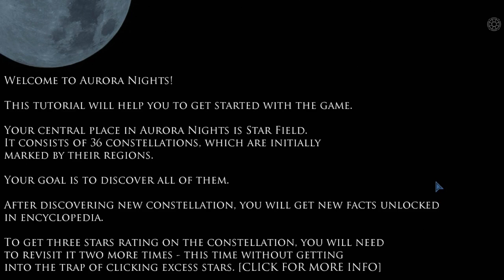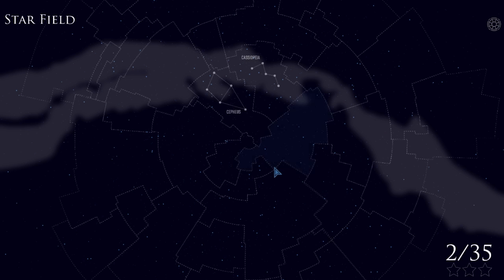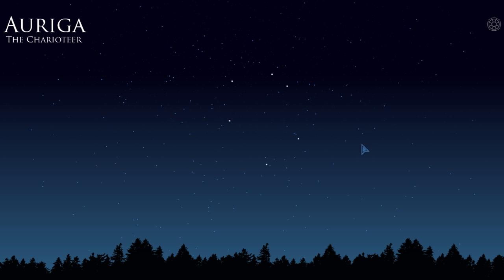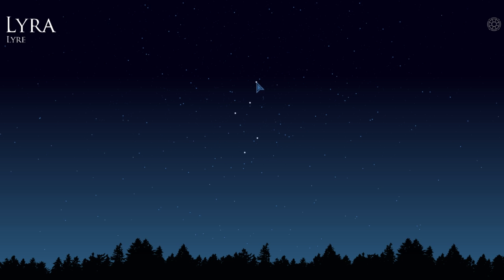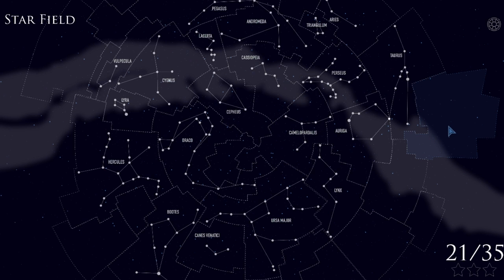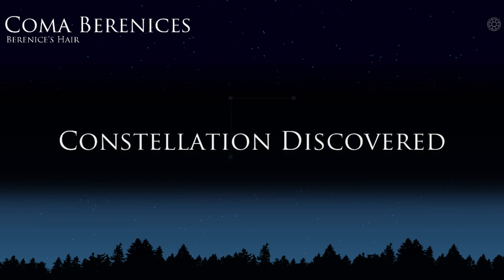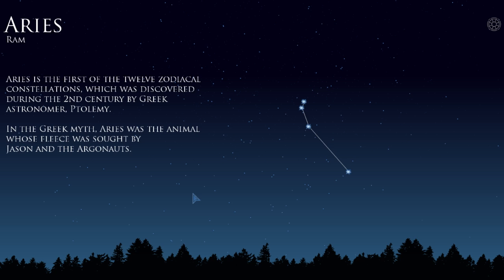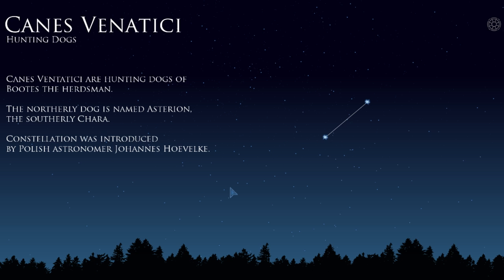Let's Try! Aurora Nights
Aurora Nights is Casual puzzle/educational game that teaches your about some of the constellations that appear in our night sky.  It's simple but informative and, for me, I rather enjoyed figuring out the constellations and how they fit together!

1.Click on my youtube home page
2. Look for the "Alexander Frost Donations" Link on the upper right side of the page and click it.
Of all the ways the game could have ended, i'm not surprised it ended like this..  Thanks for being along everyone, it's been a blast.